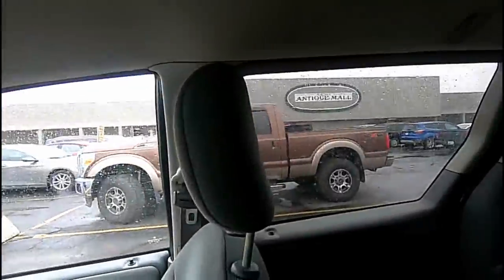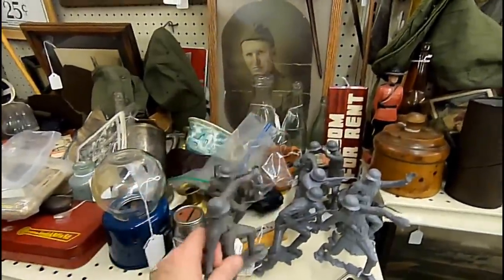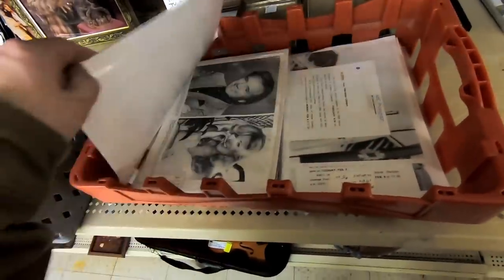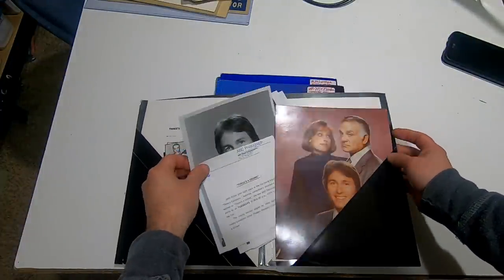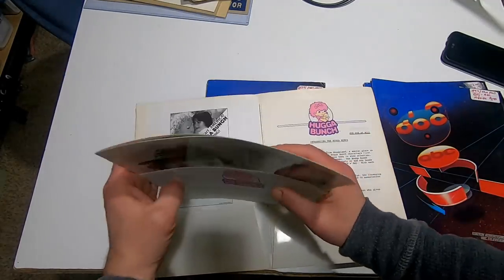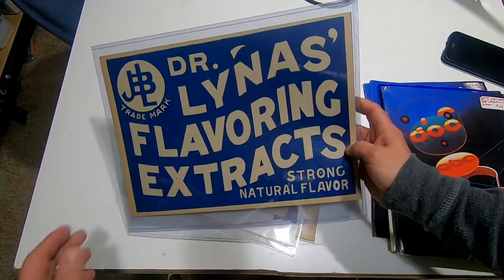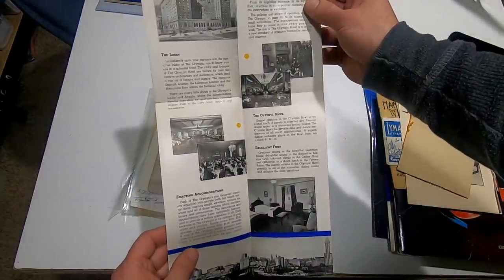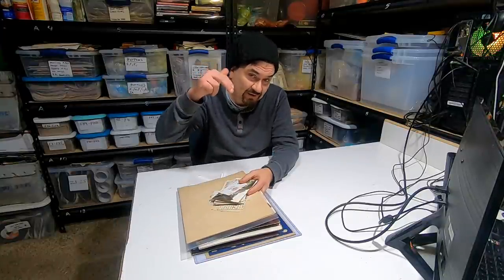Antique Mall Sourcing Trip Makes Us Lots Of Money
Some of the Mailing Supplies We Use:
2" Table Top Tape Dispenser
2” Tape For Dispenser Above
6" X 9" poly mailing bags
10” X 14” & Larger Poly Mailing Bags